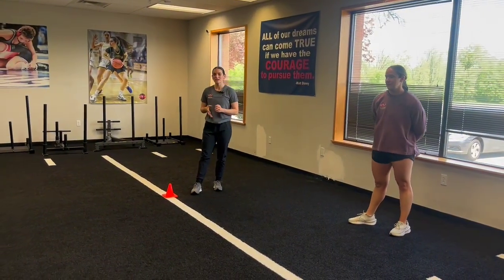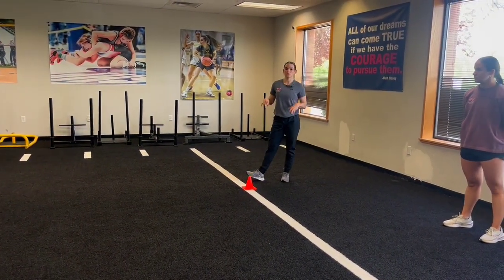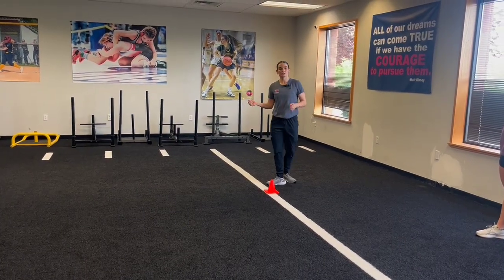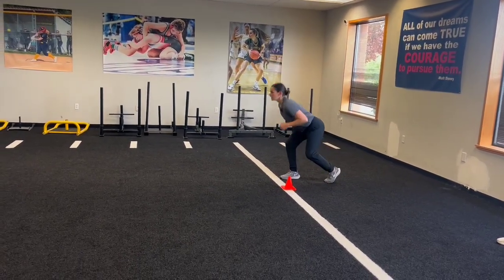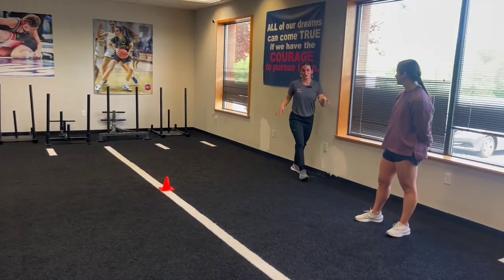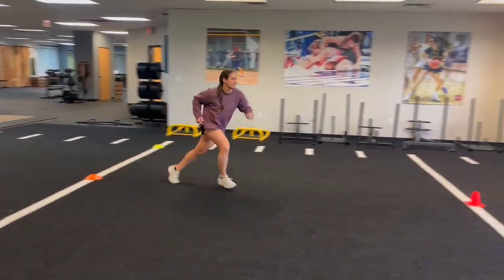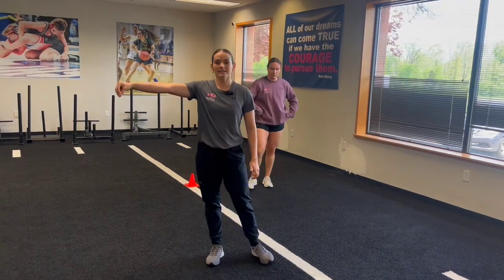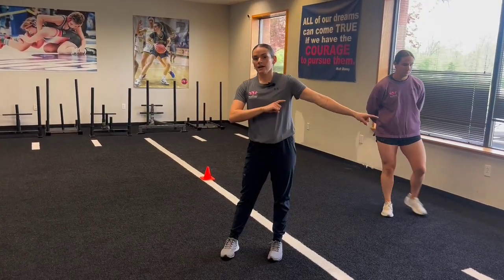COD & AGILITY: Visual Star drill